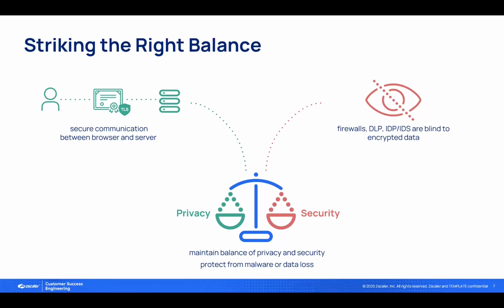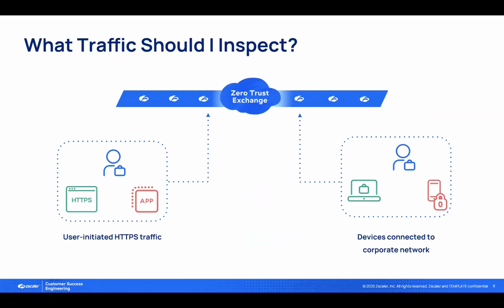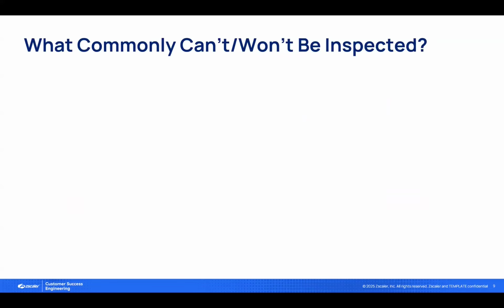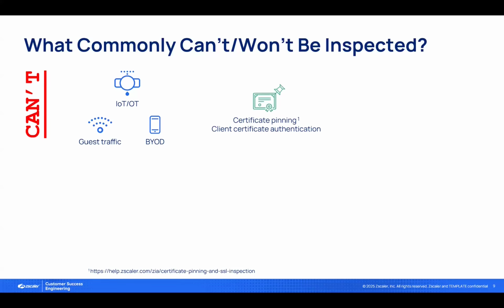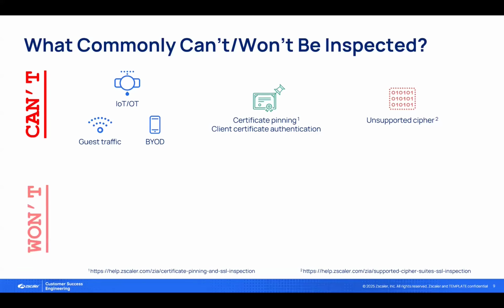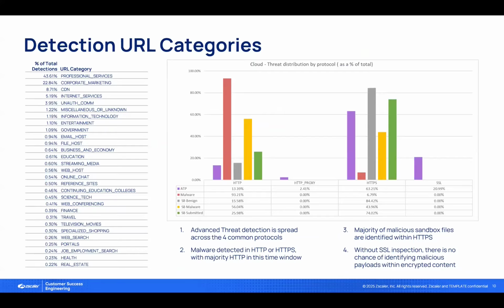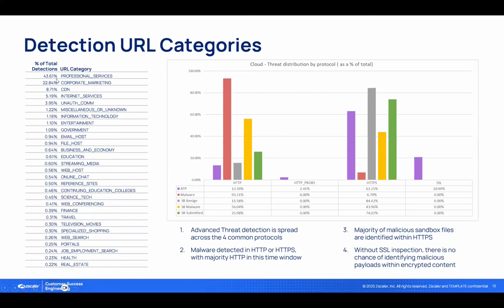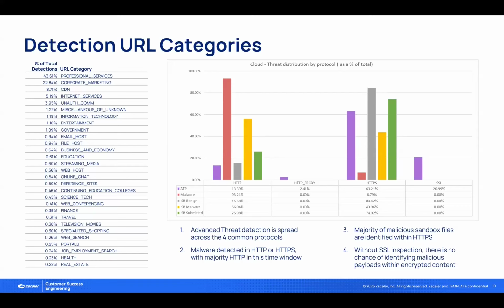SSL Inspection - Ep 2 - What to Inspect | Zscaler Product Optimization